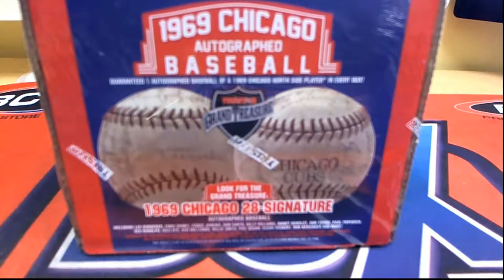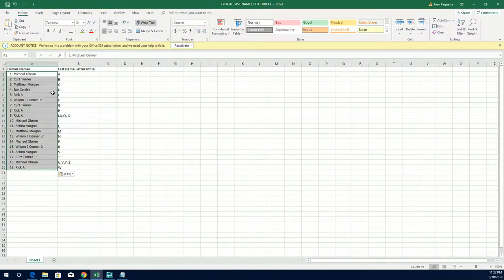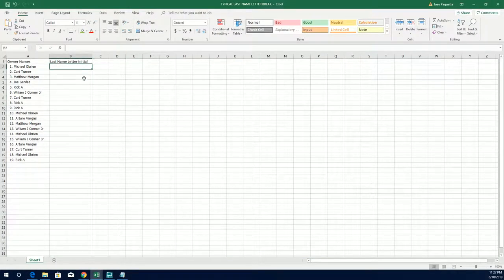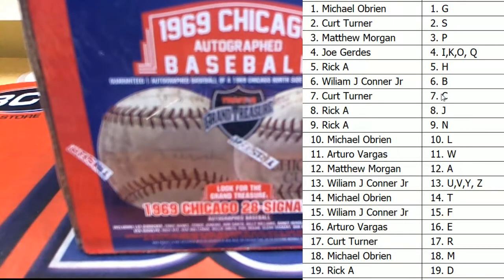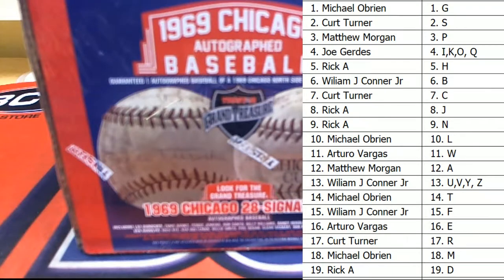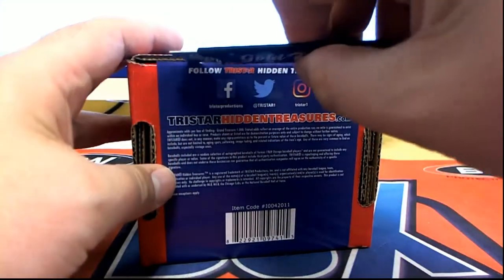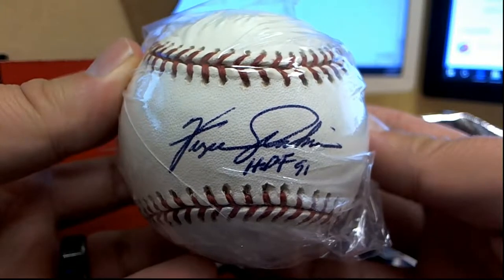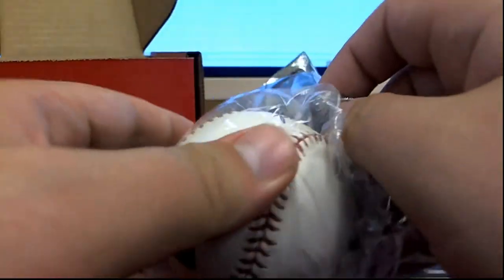2019 Tristar Hidden Treasures 1969 Chicago Autographed Baseball ID 1969TRI105